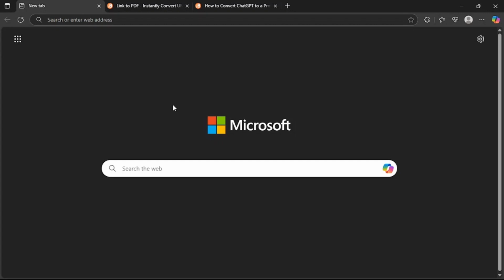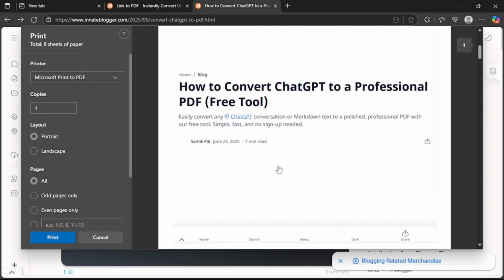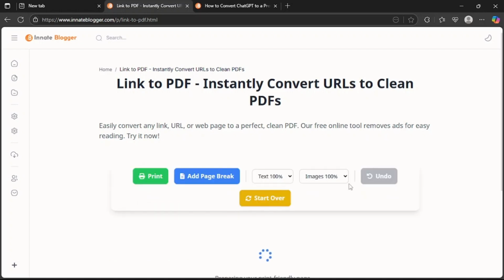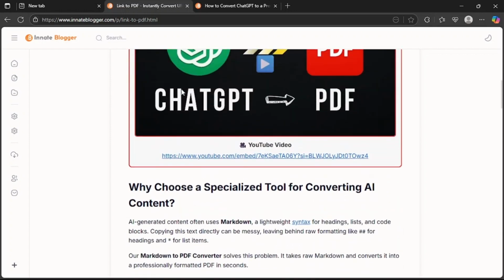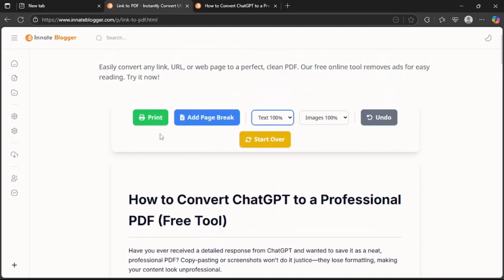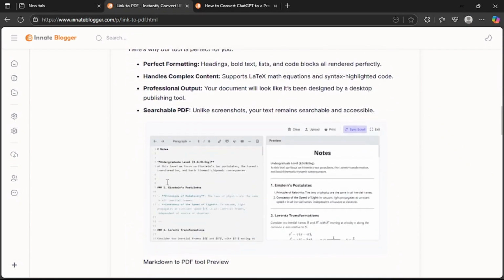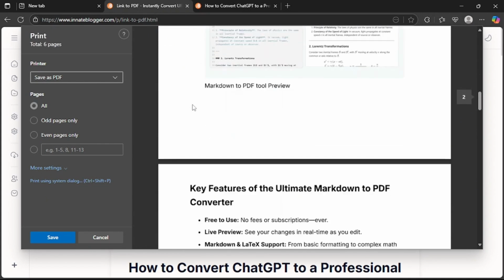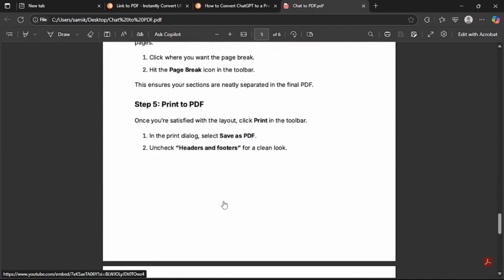How to save Web Page as a PDF (Free Link to PDF Tool)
Tired of saving messy, cluttered web pages to PDF? Stop fighting with your browser's "Print to PDF" function and get a perfectly clean, professional-looking PDF from any link or URL in seconds.

▶️ *Try the FREE Link to PDF Tool Shown in the Video:*

In this tutorial, we'll show you the common problems with saving web pages as PDFs—like unwanted ads, navigation bars, and sidebars—and how our free online tool solves them instantly. You'll learn how to convert any article or webpage into a readable, editable, and shareable document without the junk.

*   Why the standard "Print to PDF" often fails.
*   How to instantly convert a URL to a clean PDF.
*   How to edit the content BEFORE you save—remove any paragraph, image, or section you don't want with one click.
*   How to adjust text and image sizes for the perfect layout.
*   How to add page breaks for professional reports and documents.
*   A pro-tip to ensure all your links in the PDF are clickable.

🕒 *TIMESTAMPS:*
00:00 - The Problem with Messy Web Page PDFs
00:20 - Introducing the Free Link to PDF Solution
00:32 - The "Bad" Way: Standard Browser Print to PDF
01:17 - The "Perfect" Way: Using Our URL to PDF Tool
01:50 - How to Remove Unwanted Sections
02:15 - Fine-Tuning: Adjusting Text & Image Size
02:42 - The Final Result: A Clean & Professional PDF
03:02 - Advanced Feature: How to Add Page Breaks
03:37 - Save as PDF vs. Microsoft Print to PDF
04:15 - Your Final, Perfect PDF & Call to Action

This tool is perfect for students, researchers, professionals, and anyone who needs to save online content for offline reading, archiving, or sharing. Stop copy-pasting and losing formatting—start creating perfect PDFs today!

Learn how to:
- Convert a link to a PDF
- Convert a URL to a PDF
- Save a webpage as a clean PDF
- Remove ads and clutter when printing to PDF
- Create a PDF from a website without the navigation bar
- Edit a web page before saving as PDF